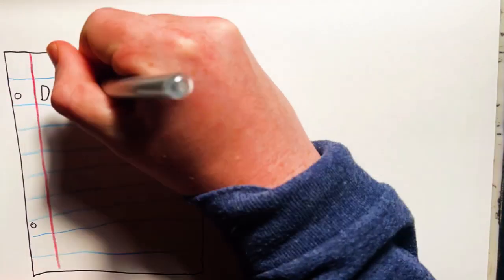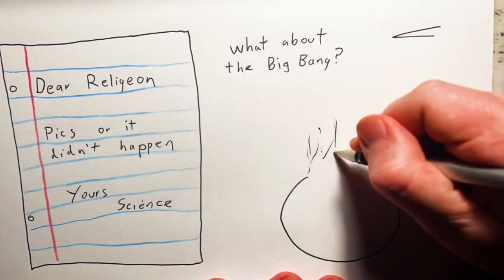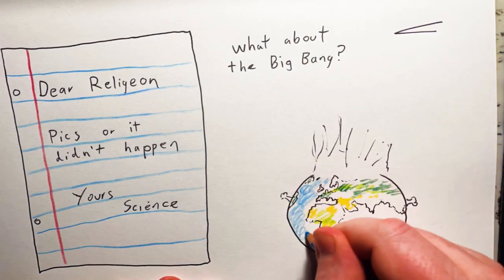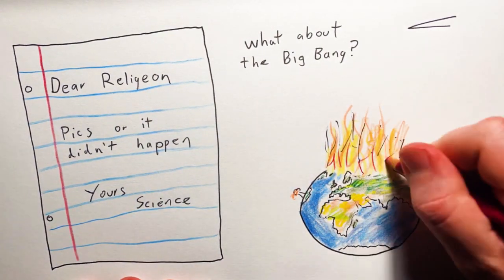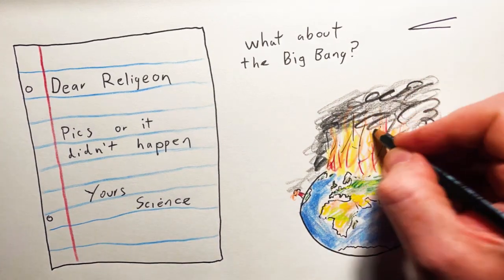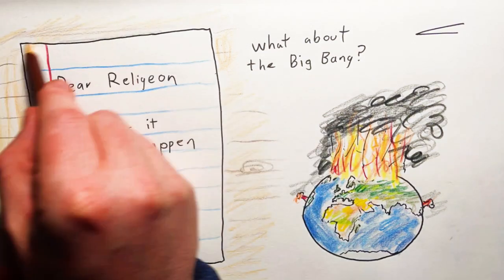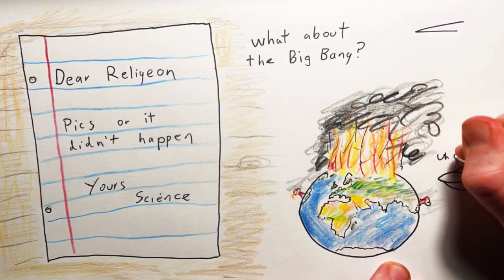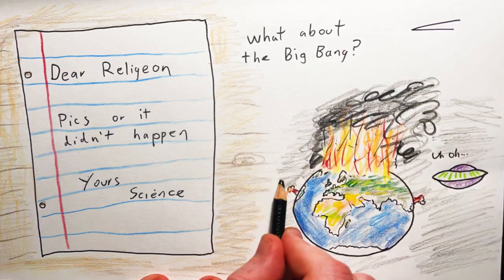2024 Aug 18 - News Summary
News summary for a week in which the Russia-Ukraine war went in Ukraine's favour